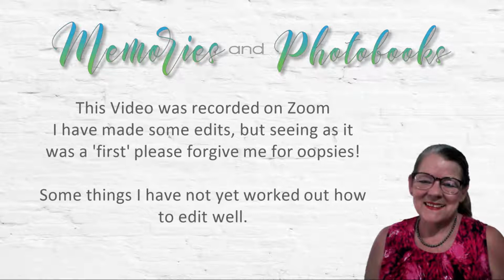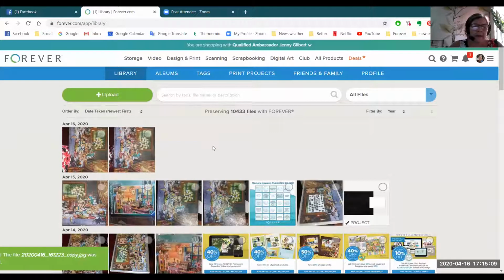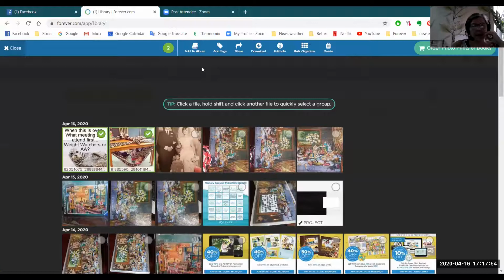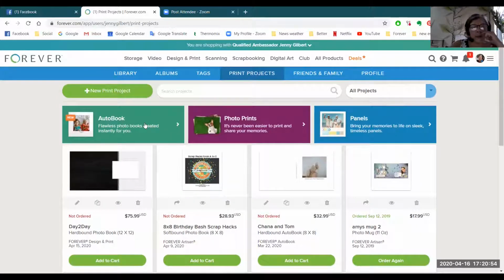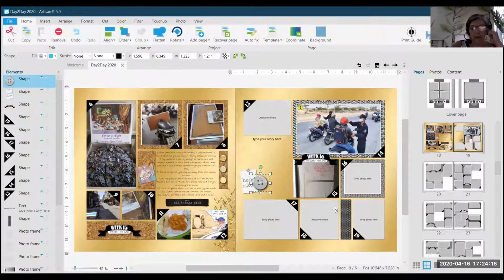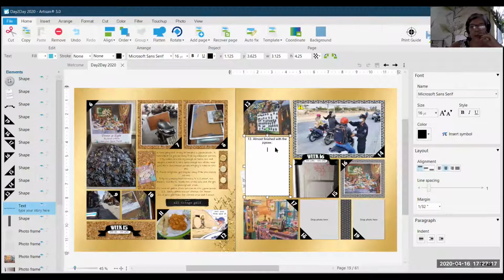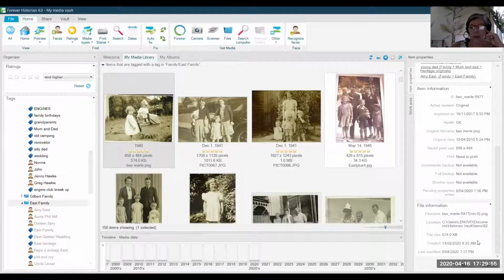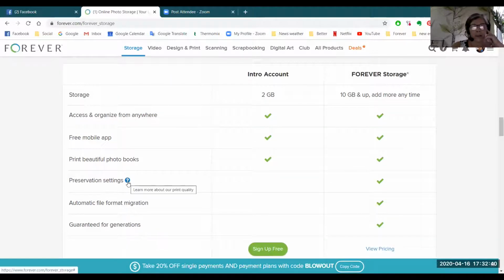Memories and Photobooks: from upload to scrapbook pages.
Join me as I take you through step by step for sorting and organising photos in Forever cloud storage and then bringing them into Artisan 5 Digital Scrapbooking Software. I show you my process and take you live as I add photos to pages.

Welcome to Memories and Photobooks, a place where I can share and teach about photobooks and memory keeping. Everything I do is connected with Forever which I explore in this video. I have many years experience in teaching scrapbooking and making photo books and enjoy being an Ambassador for Forever.

I originally recorded this video live on Zoom. Since then I have edited it and trimmed out the yukky bits.

Contents: From upload to scrapbook page
1 Sorting and organising in Forever cloud storage
2 Getting photos directly into Artisan from Forever.
3 Historian software

Click here to start using Forever Artisan 5 for free for 30 days (Windows Operating system or Parallels for Mac is required)

Click here to start using Forever Historian_ free for 30 days  (Windows Operating system or Parallels for Mac is required)

Become a Forever Ambassador
If you would like to know more about becoming a Forever Ambassador let me know. The opportunity is open to Australia, New Zealand, USA and Canada. Join Forever as it grows into a world wide organisation.

This description and video contain Ambassador links.
All links to Forever are provided by Jenny Gilbert - Forever Ambassador. Choose Jenny as your ambassador (or select another if you prefer). If you create a free or paid account or make a purchase I will be your Ambassador.